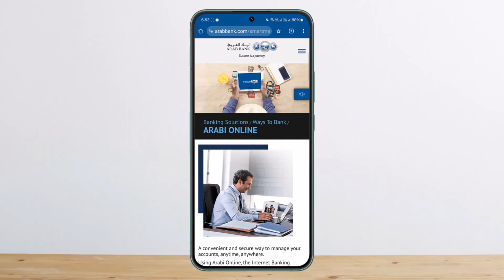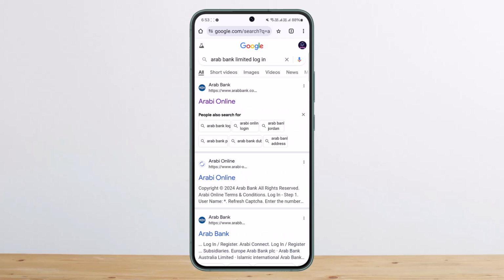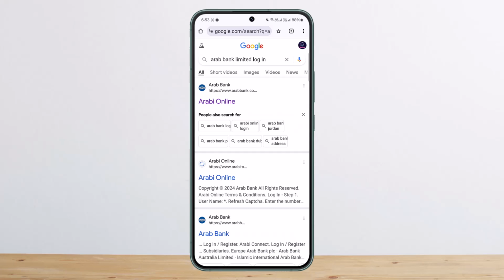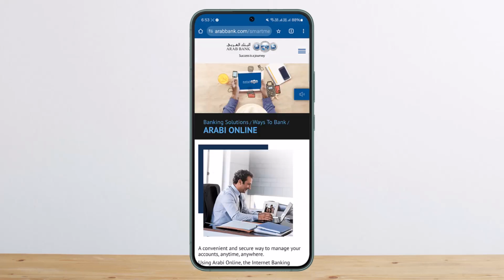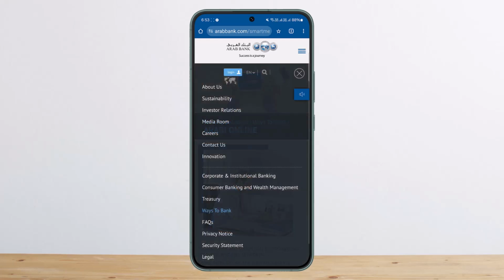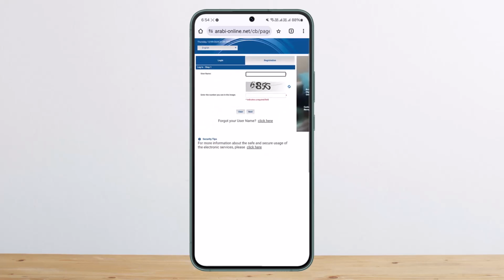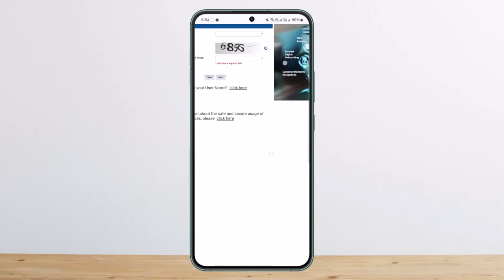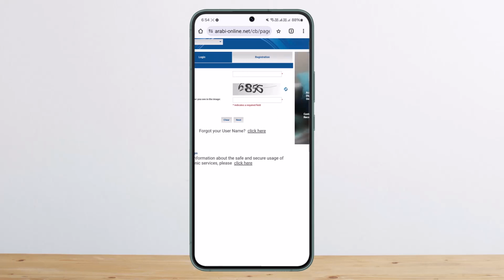How To Log In Arab Bank Limited | Create Account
In this video, I’ll guide you on how to **log in or create an account for Arab Bank**. The process is simple, and I’ll show you step-by-step how to log in or register for online banking.

📌 **Timeline:**

0:00 – How to Log In or Create an Account for Arab Bank
0:02 – Introduction
0:15 – Searching for Arab Bank Login
0:27 – Accessing the Login Page via the Website
0:38 – Logging In to Your Account
0:50 – How to Register for an Account
1:06 – Wrapping Up

I hope this guide helps you easily log in or create an account with Arab Bank.